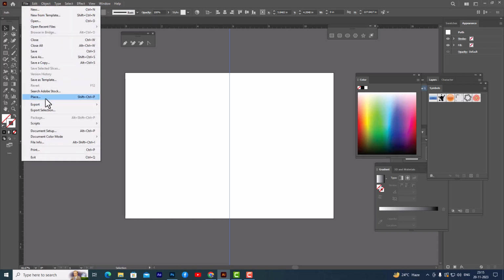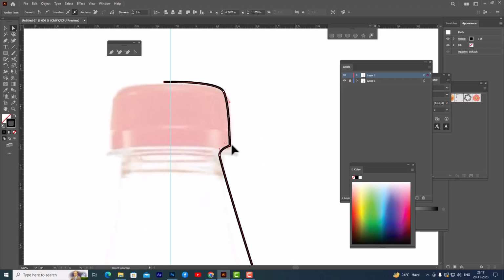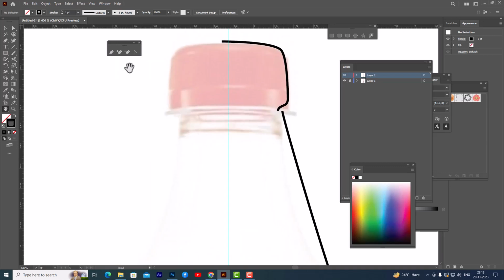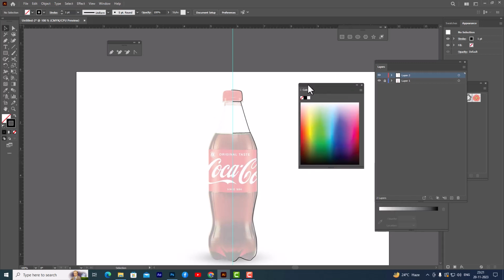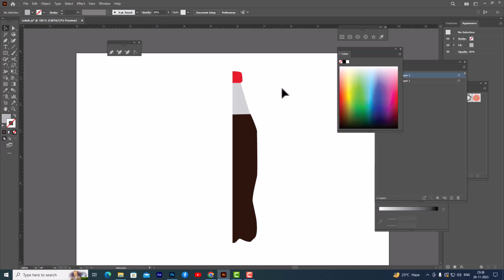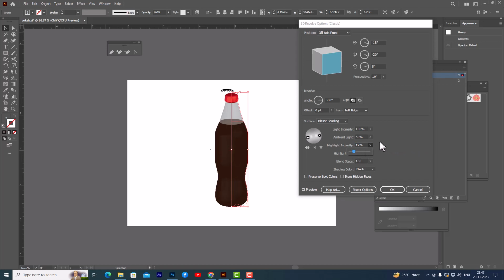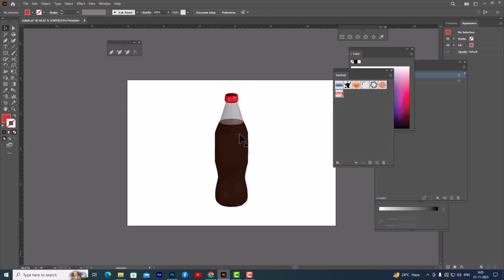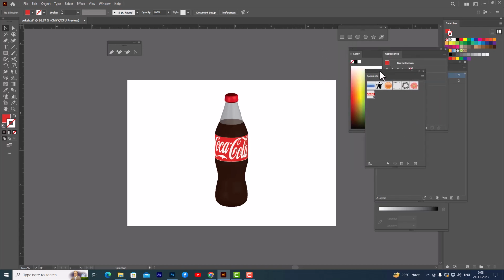Create a 3d Coke Bottle in Adobe Illustrator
Learn to create coke bottle using 3d revolve option in illustrator
Also learn about map art and how to place coke label on the bottle